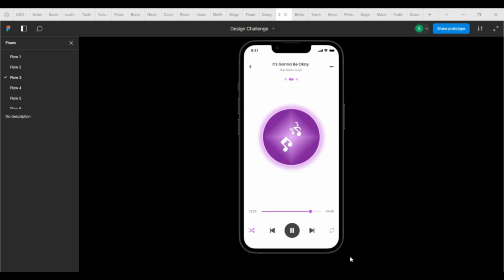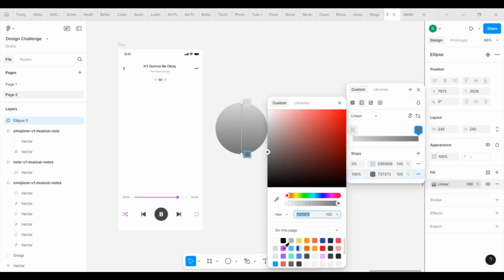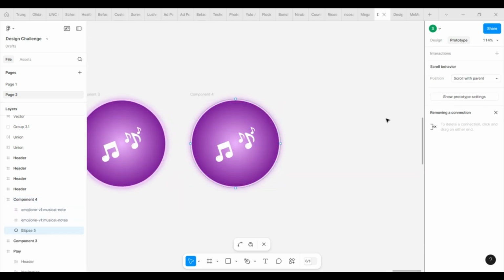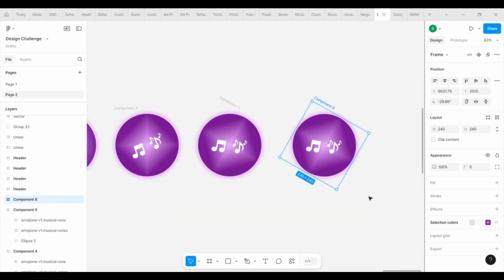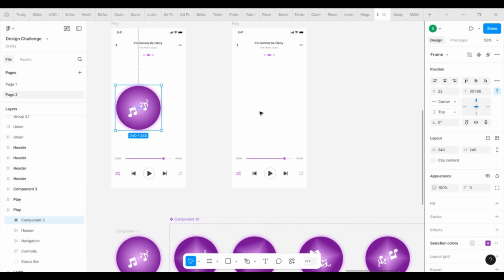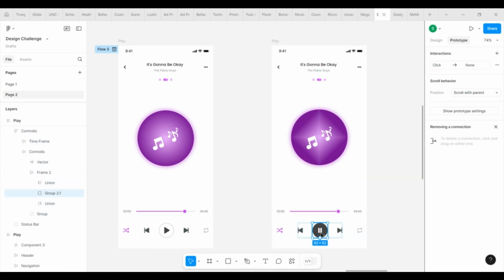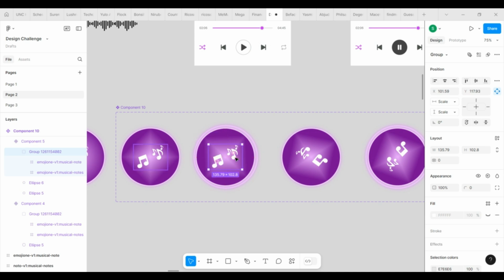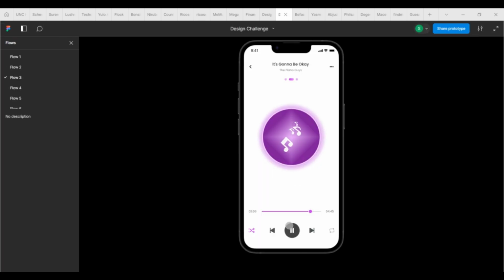Music Player Bouncy Animation Figma | UI UX Design Figma | Top Animations Day 30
Hi! I am here with another exciting Tutorial for beginners. Welcome to Day 30 of the Ui Ux design and animation challenge. Today, we will create a Bouncy Music Player animation in Figma.